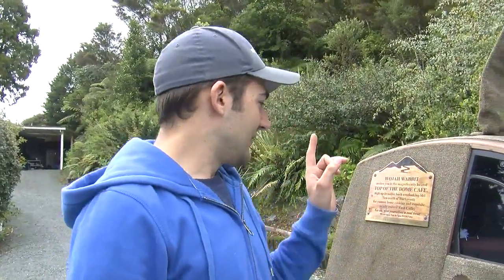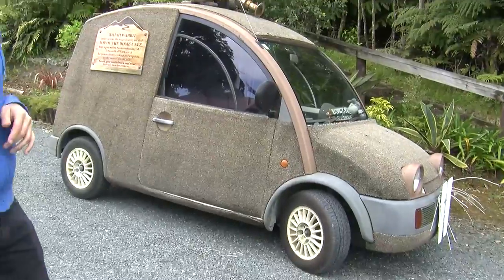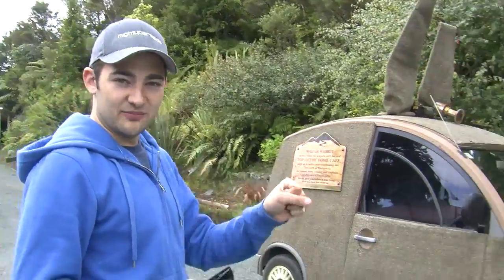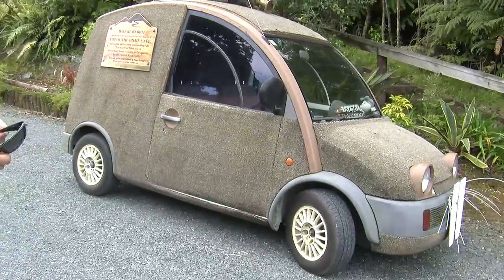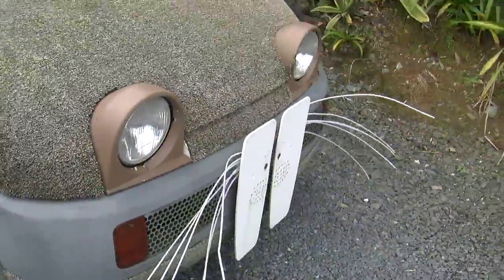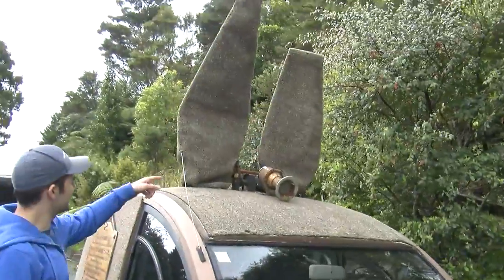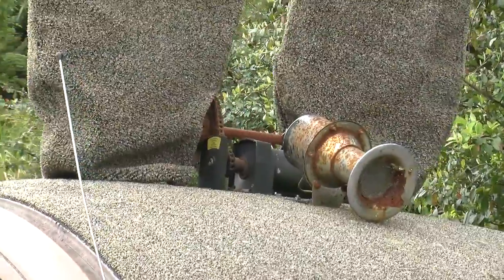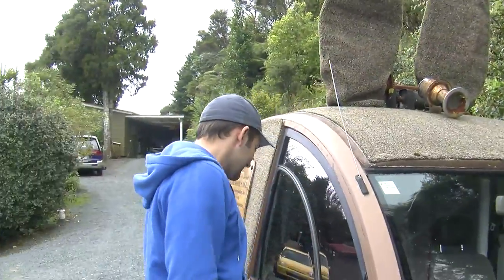Nissan S-cargo Rabbit in NZ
Nissan made a series of wacky cars in the late 1980s. This little commercial van was made to look like a snail but these owners have turned theirs into a rabbit.